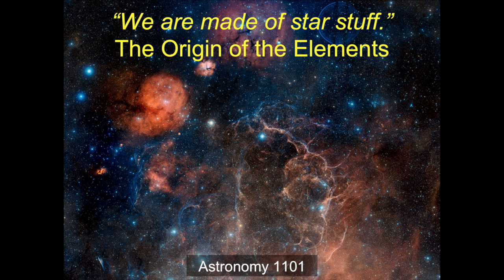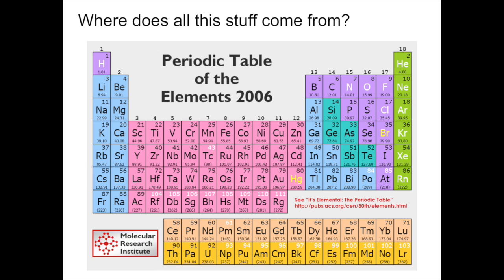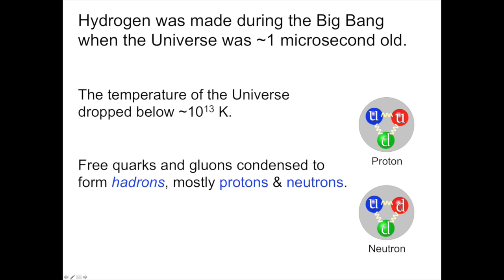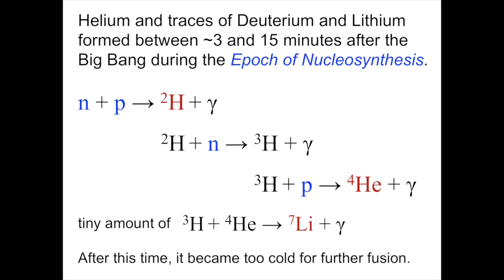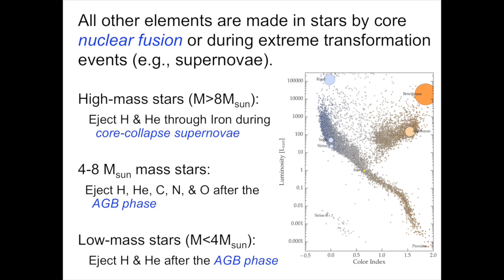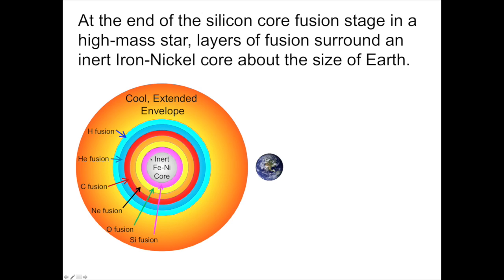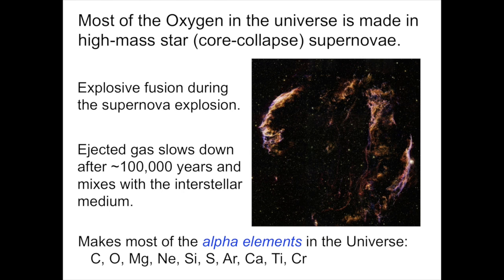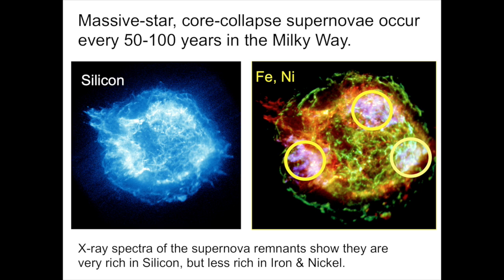"We are made of star stuff": The Origin of the Elements (Part 1 of 2)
Where did Hydrogen, Helium, and all of the other chemical elements in the Periodic Table come from?  Where and when did they form?  Where are they still being made in the Universe?  This is part 1 of a 2-part lecture exploring the origin of the chemical elements from the Big Bang to on-going stellar nucleosynthesis. A compelling scientific answer must explain in detail not only the origin of the elements but correctly explain their relative abundances.

Recorded 2015 August 11 by Prof. Richard Pogge, The Ohio State University, as part of the Astronomy 1101 GEOnline project.